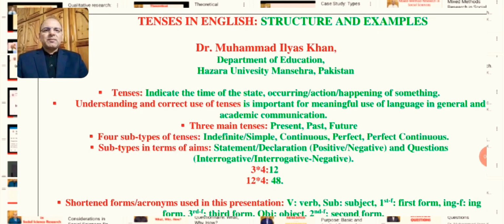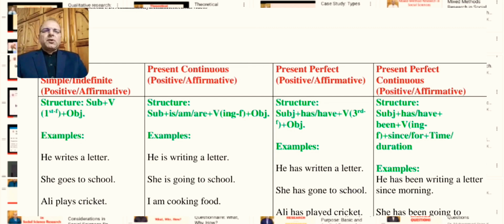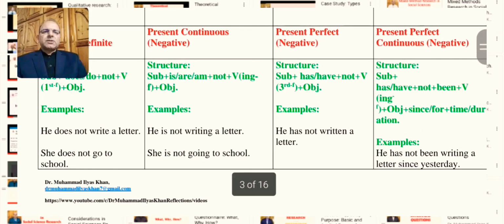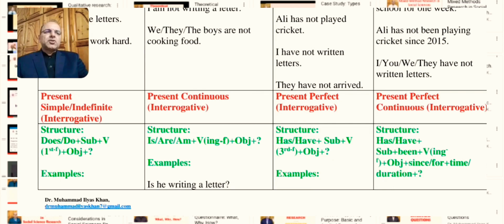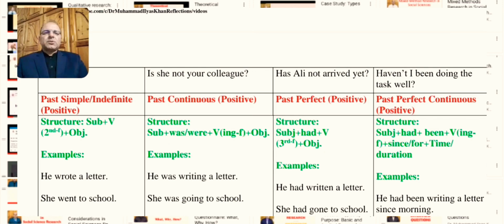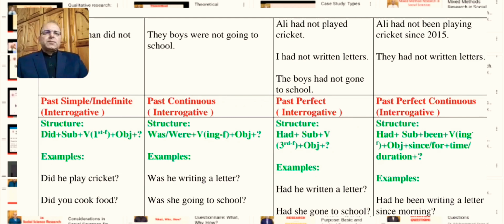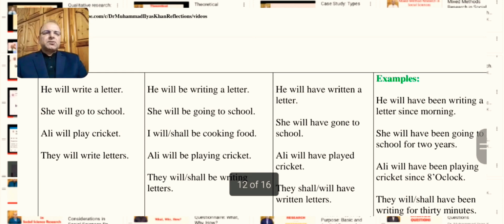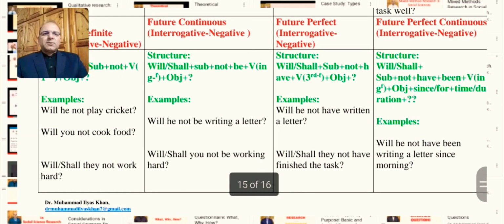Tenses in English: Structure and Examples